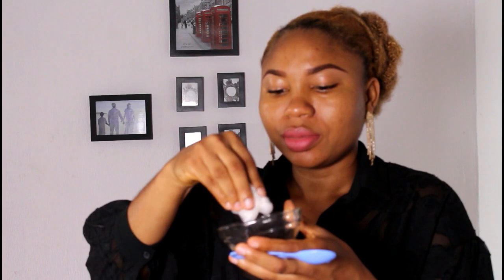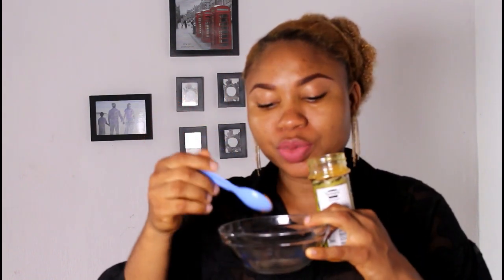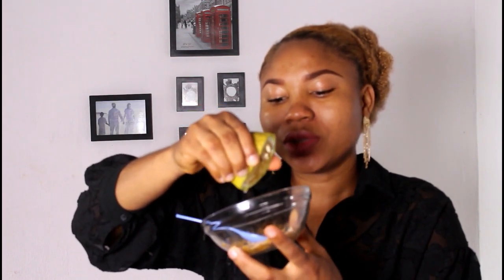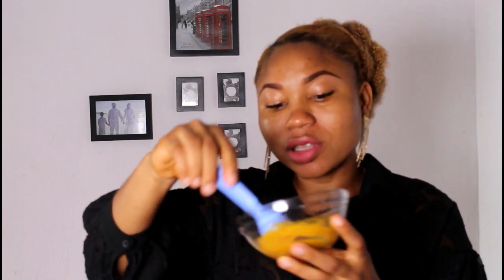TUMERIC + 3 OTHER POWERFUL SKIN LIGHTENING INGREDIENTS COMBO TO CLEAR DARK SPOTS IN 7 DAYS 100%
One of the best lightening spot removal